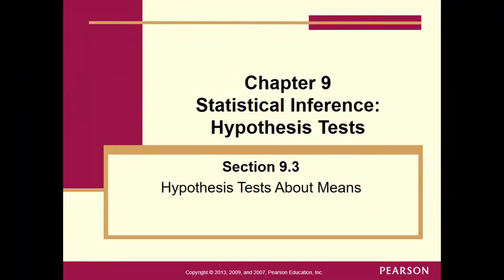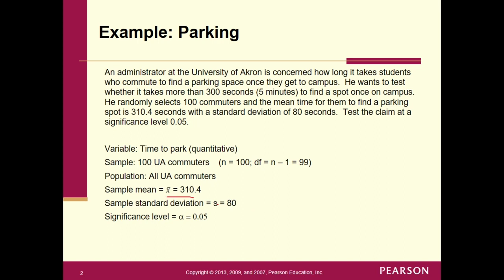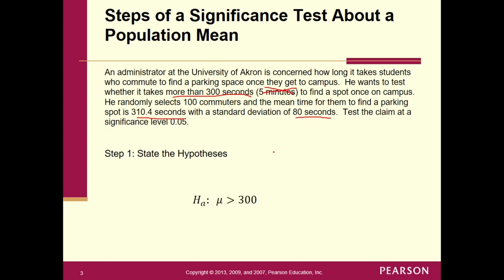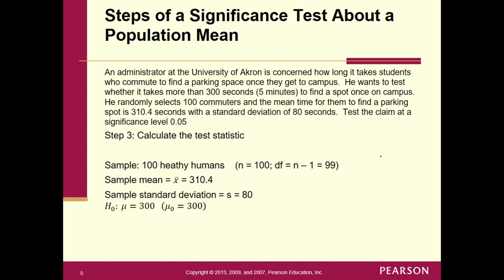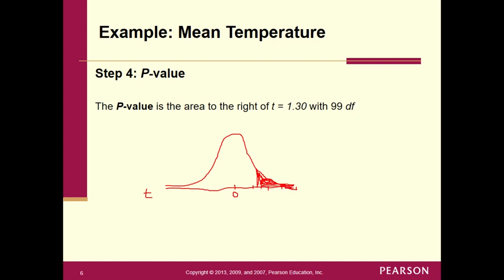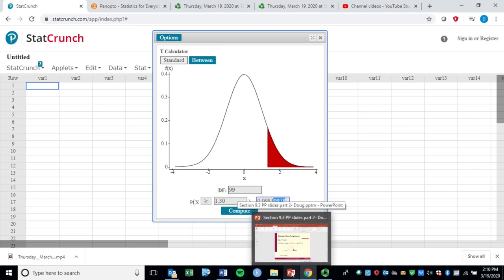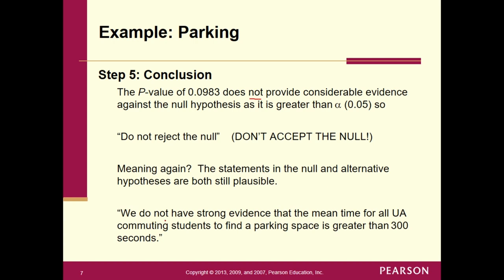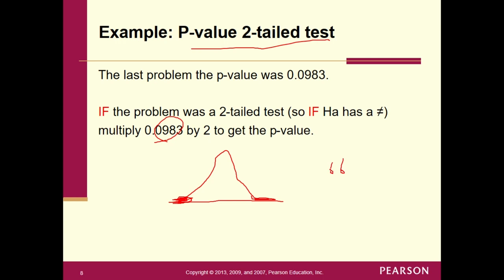Section 9 3 Part 2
Hypothesis Testing for 1 Population Mean, mu (part 2)